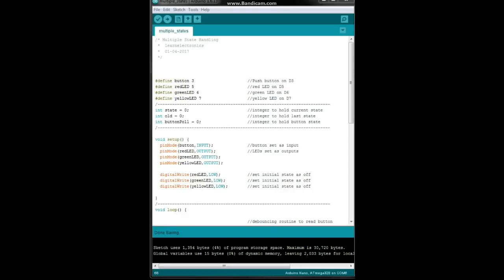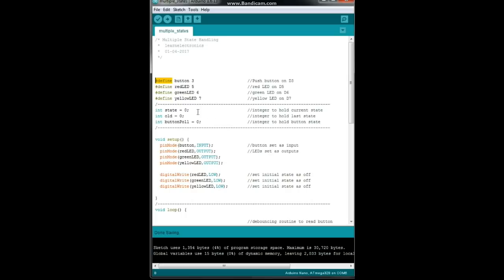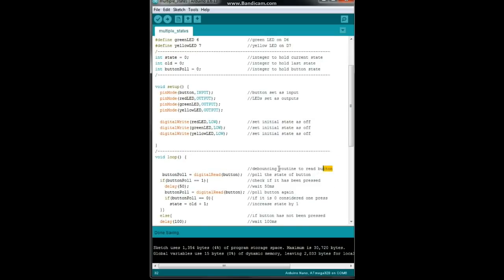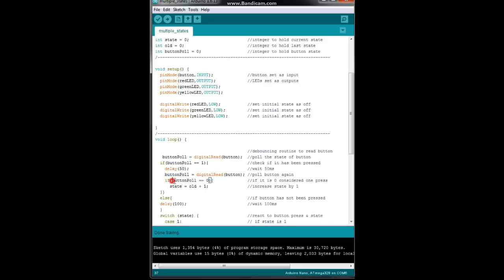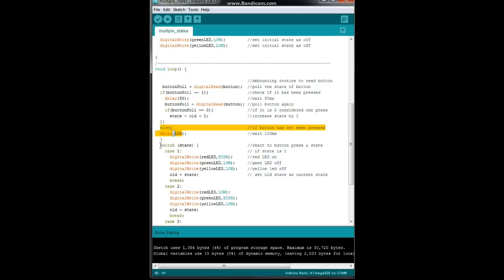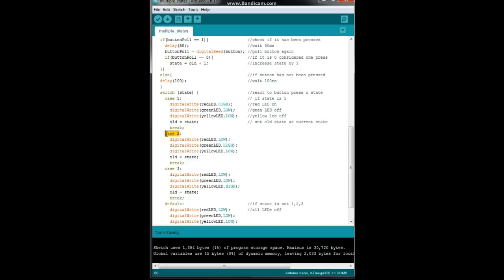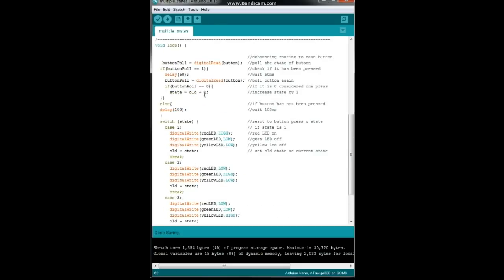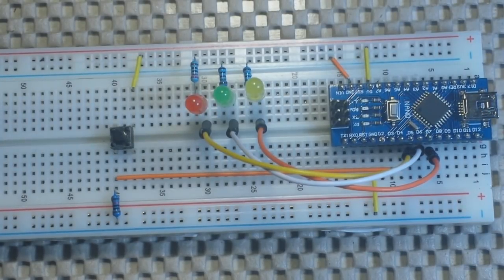Arduino Basics Handling Multiple States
Handling multiple states is one of the keystones of programming. In this example we use one button to cycle through 3 LEDs. This gives us a 4 states (all off, red,green,yellow). By passing the state between variables we can cycles through them with ease. This example uses the button debouncing code that was described in this video: